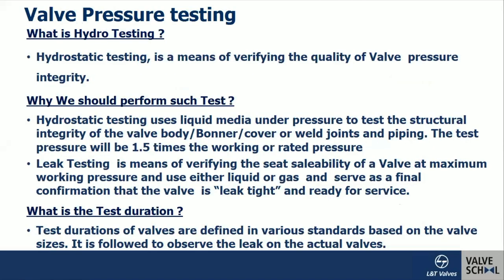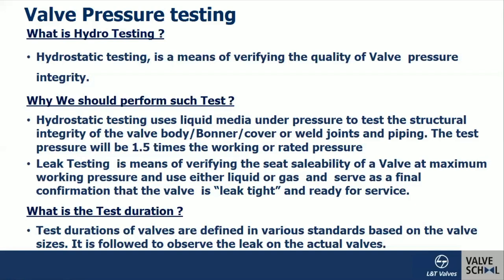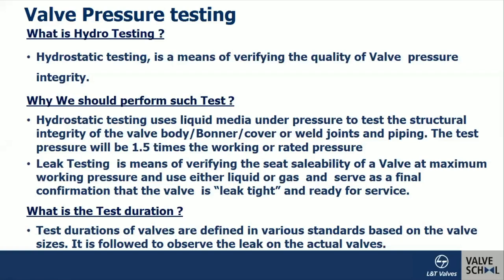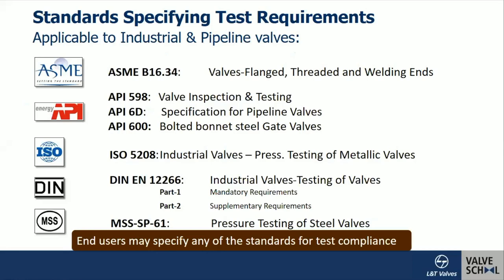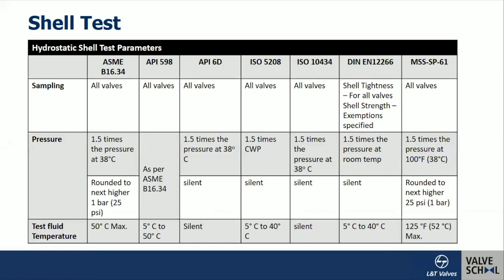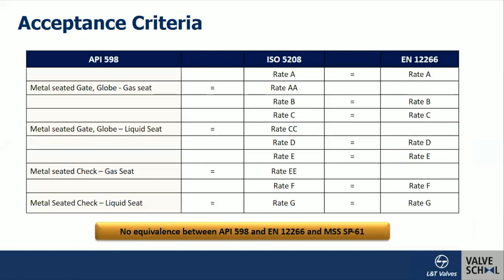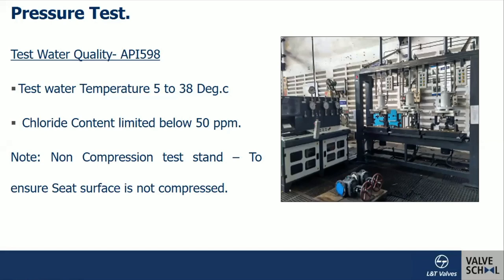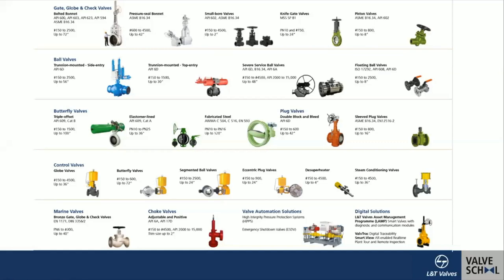L&T Valves - Valve Testing & Standards 150420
A brief introduction to Valve Standards & Testing.

Session handled by Mr KS Hari, Head - Quality, with over 30 years of experience in quality assurance and quality control. Mr Hari has presented papers at major valve fora across the globe.